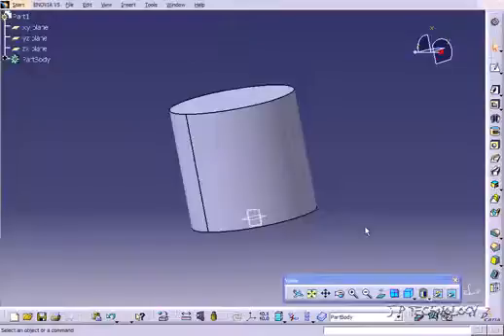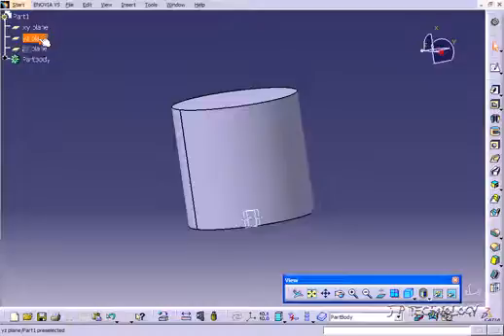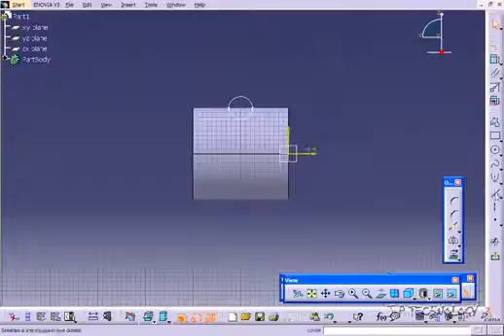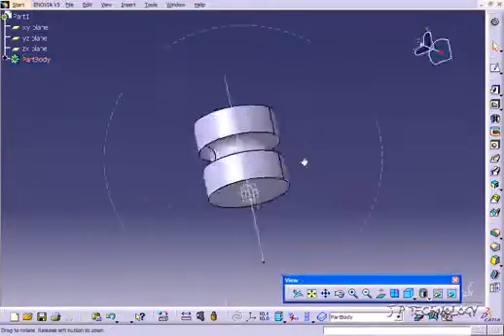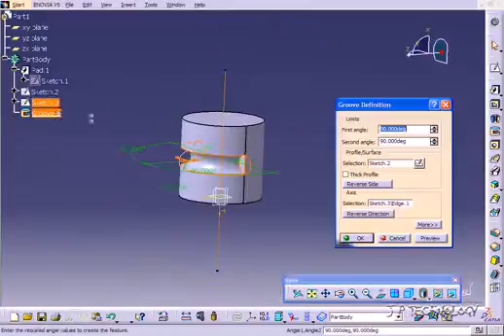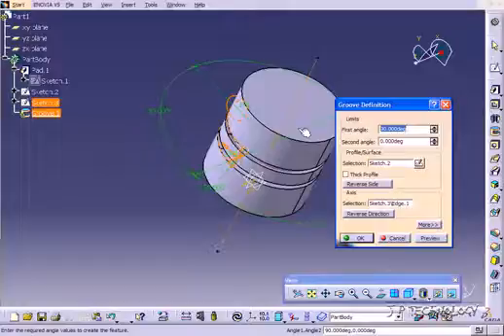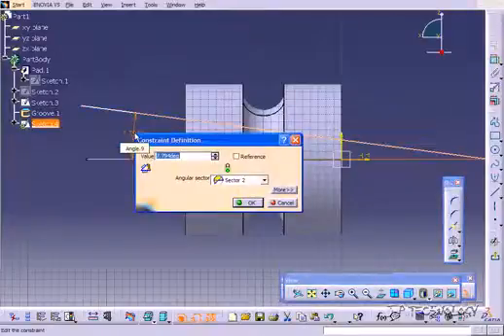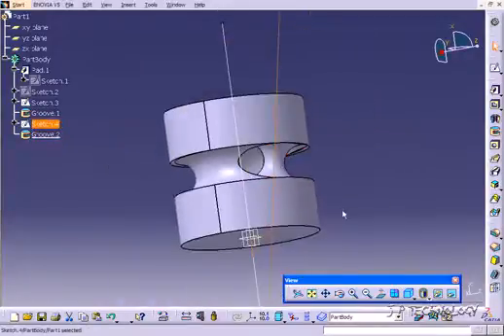Bài 46 Groove (Khía) - Học CATIA V5 với Thanh Hải